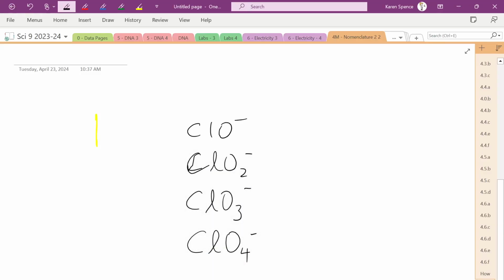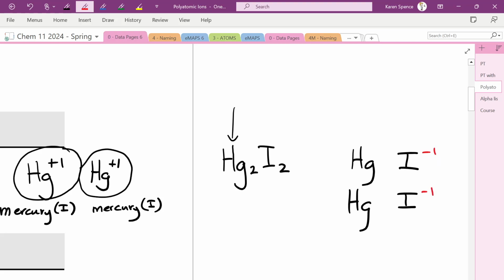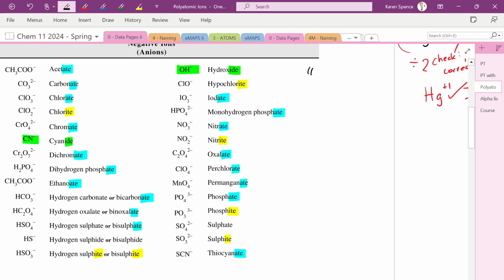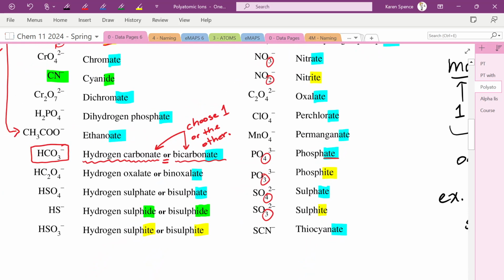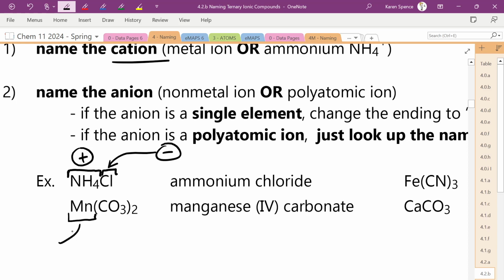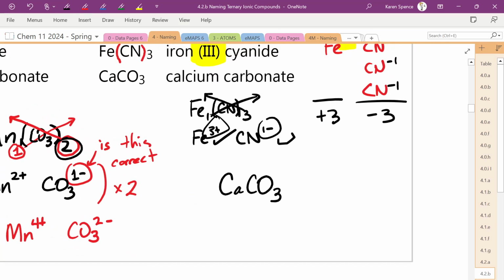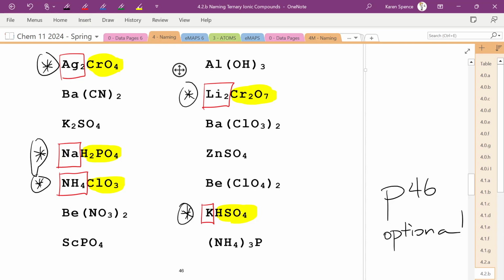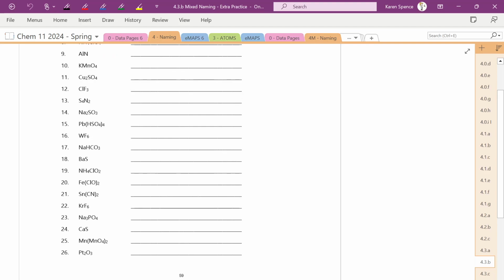2024-04-23 Ternary Ionic Compounds (with Polyatomic Ions)